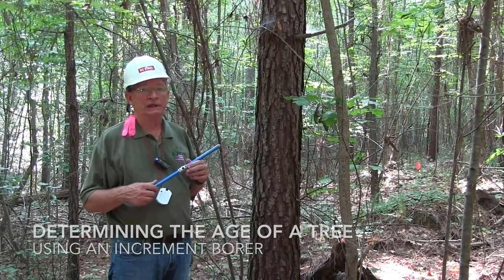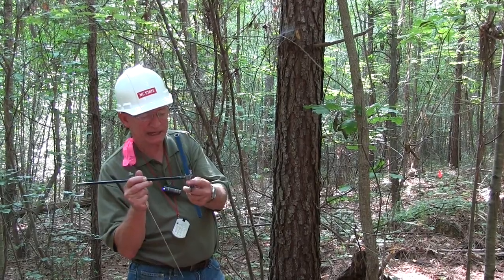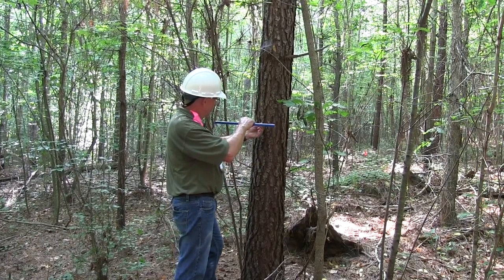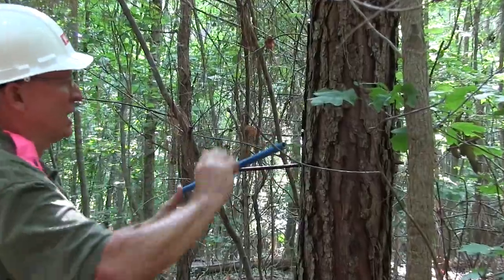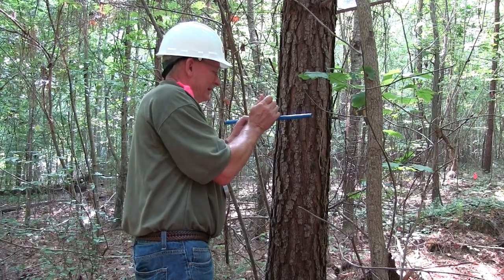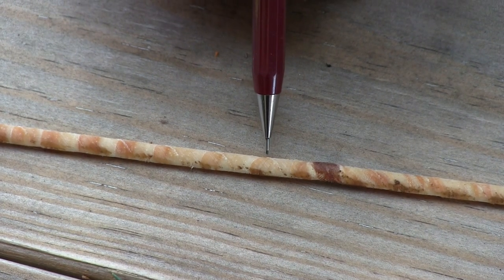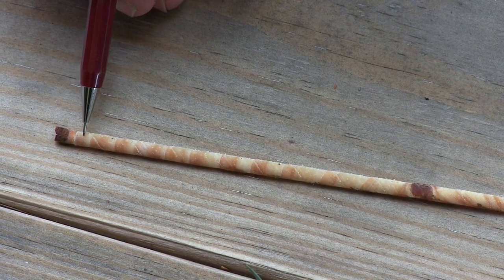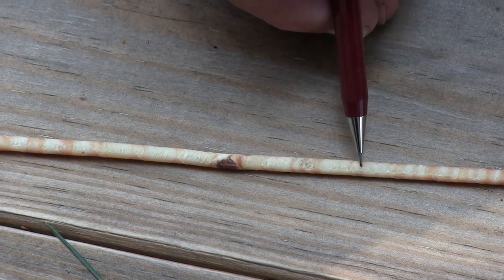Determining the age of a tree with an increment borer